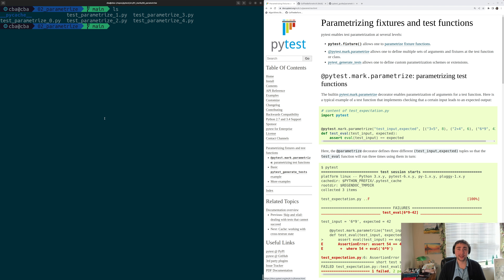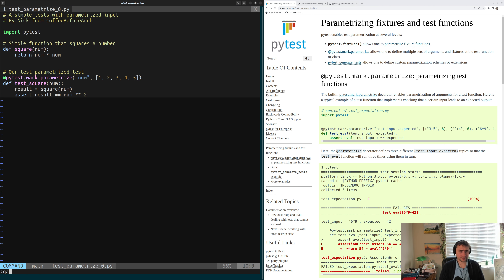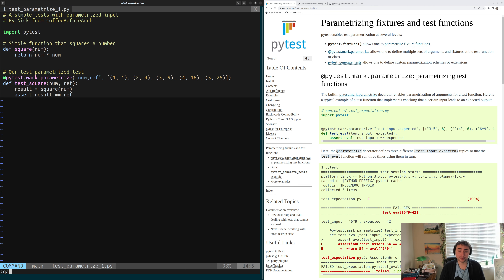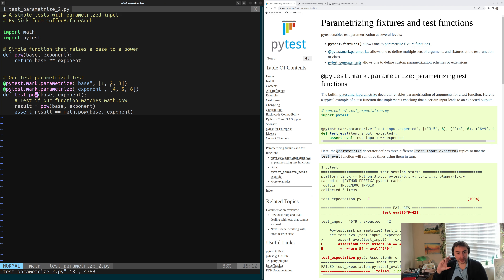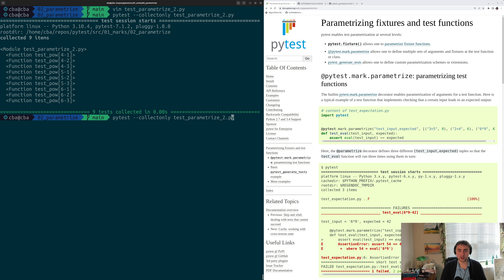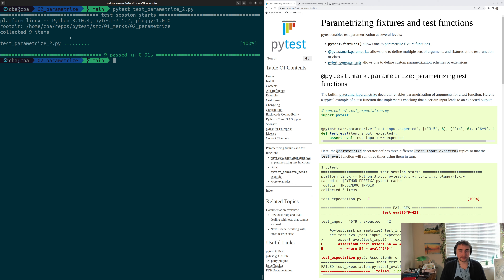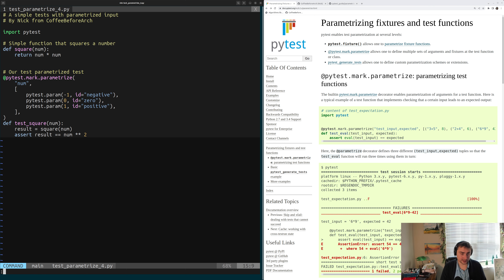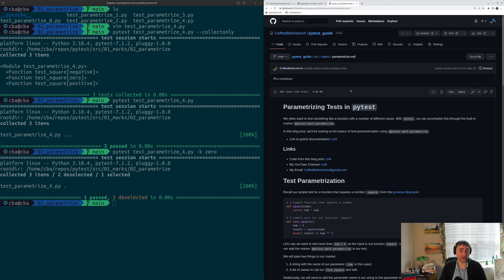pytest Basics: Parametrizing Tests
In this video we look at how to parameterize tests in pytest!